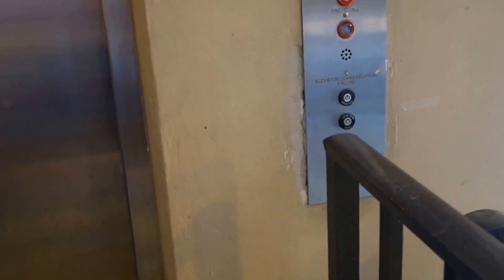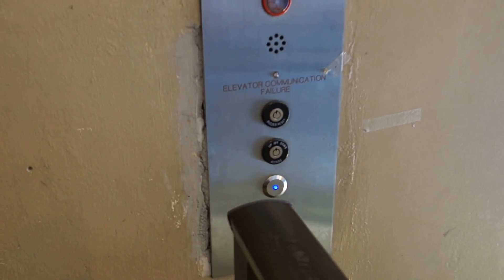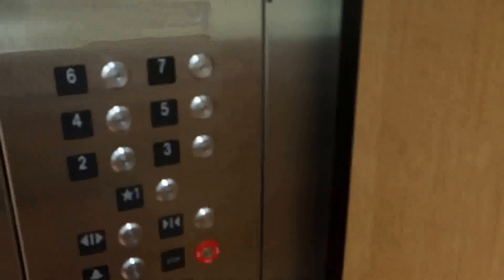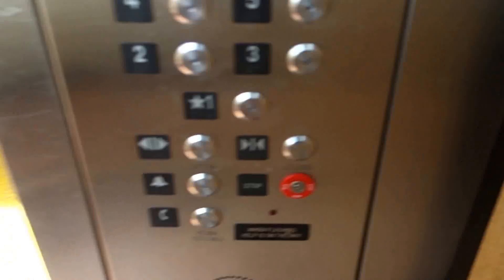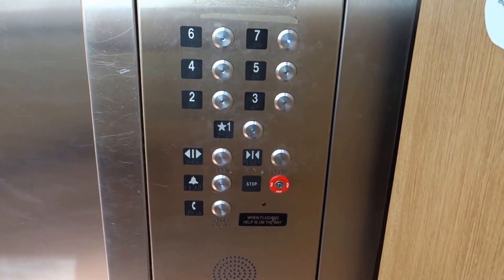Innovated Dover Traction Elevator at The City of Savannah Garage, Savannah, GA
Very basic Scenic modded elevator. Not much to say about this one. It probably used to be a Dover looking at the Indicator, but knowing how many Atlantic Coast Elevators I found in Savannah, it could EASILY have been one of those! Now modded with Innovation Bruiser.

Installed: Circa 1970s or 1980s (Probably Dover Traditional. Could've been an Atlantic Coast)

Modernized: Circa 2010s (Unknown Company with Innovation Bruiser)